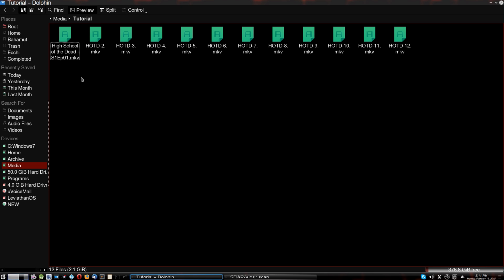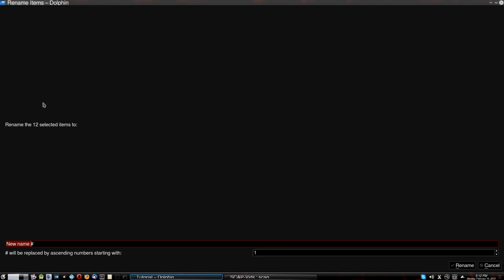How to Batch Rename Files in KDE - (Arch Linux / KDE)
In this video, I'll show you how to rename multiple files at the same time in KDE.  Batch renaming saves you time since you type in the format you want and just add a ' # ' in place of the file number.

This method will retain the file extension and you need to have the files in the proper order before renaming.